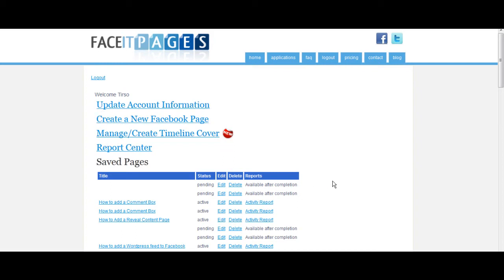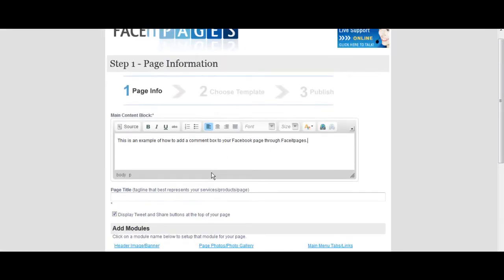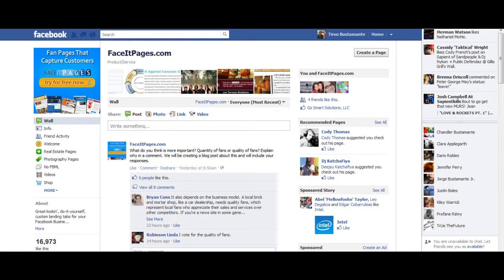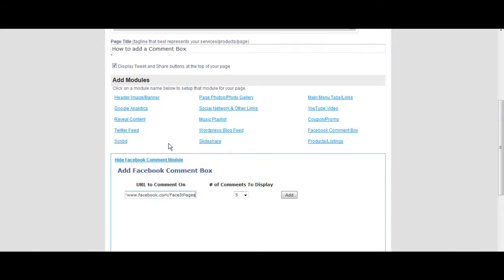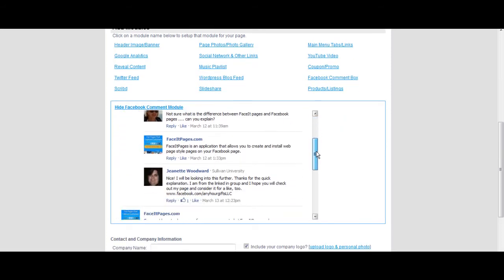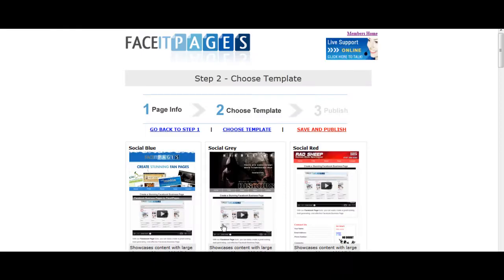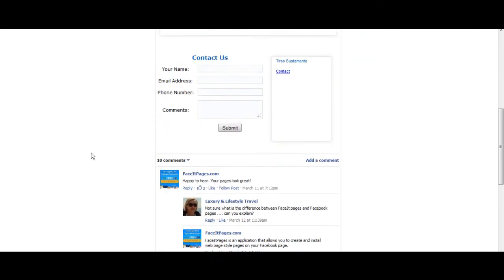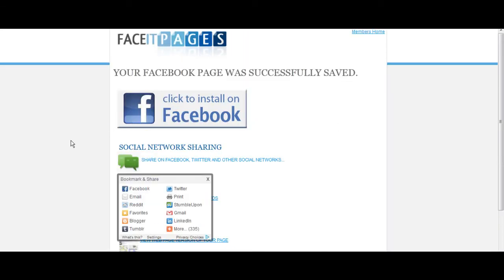How To Add Facebook Comment Box To Facebook Landing Tab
for online tutorial. This is short video tutorial on how to add a Facebook comment box to your Facebook landing tab